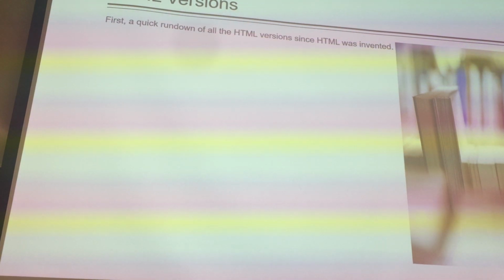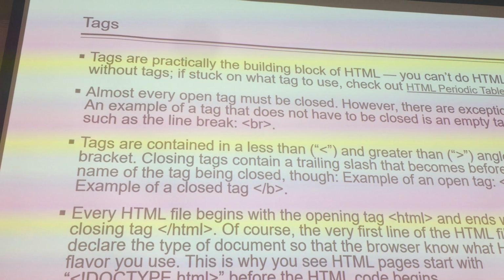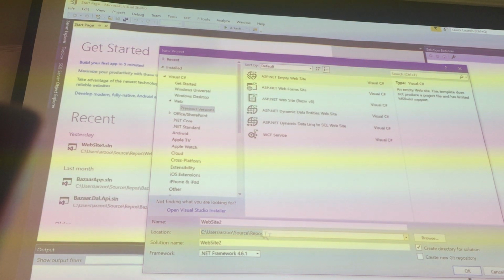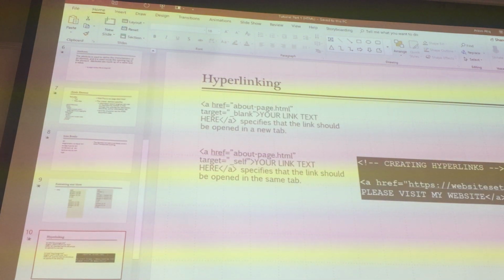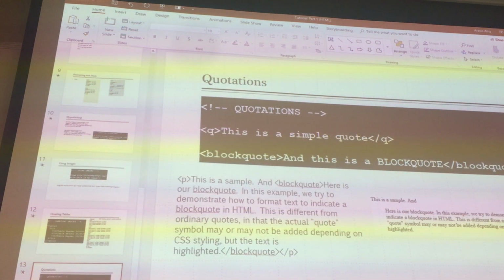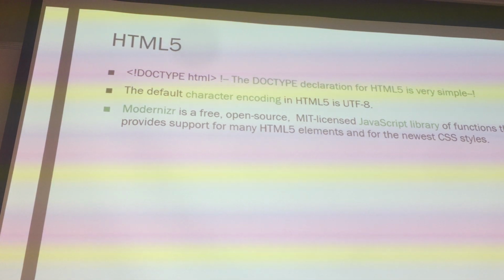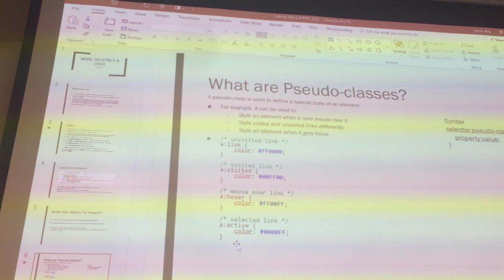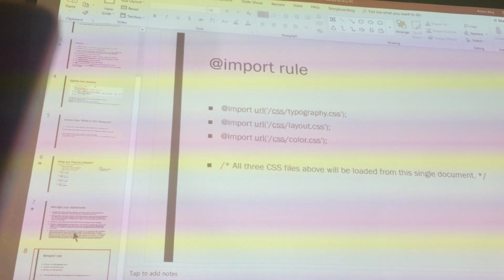Web1 Tutorial HTML